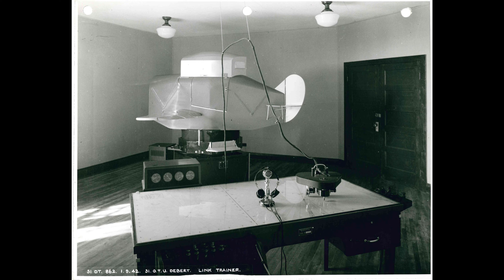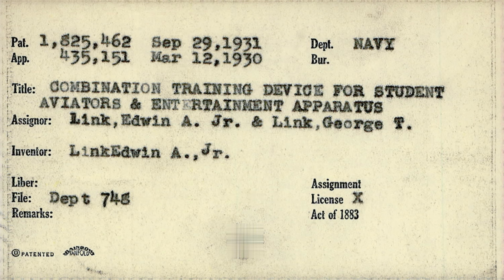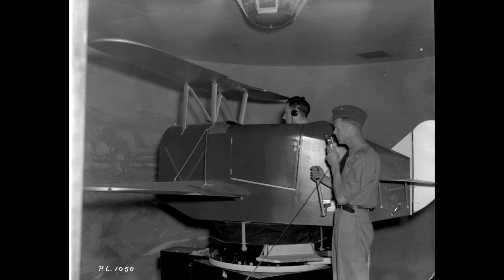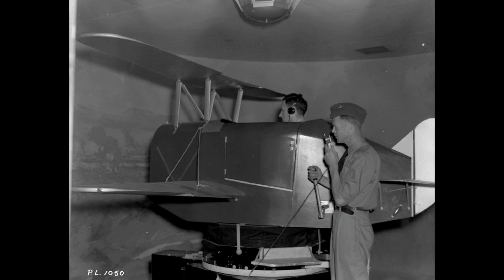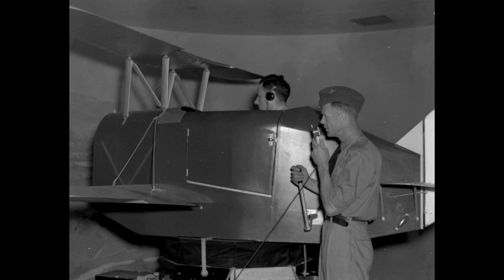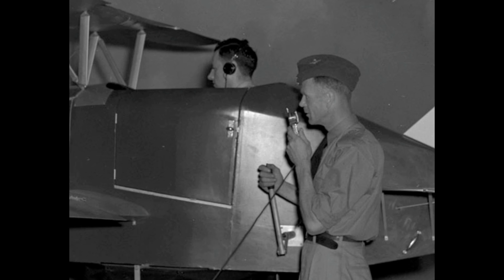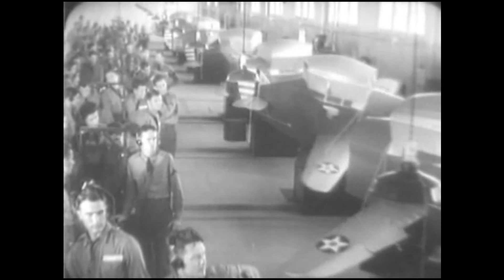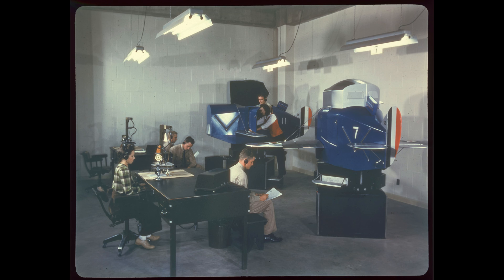The Link Trainer: Original Flight Simulator that Helped Win WW2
Using both footage taken at the Canadian War Museum by myself and historical photos and film, I look at the Link Trainer, a World War 2 flight simulator. I explain the creation of the Link Trainer, how it worked, and its role in World War 2.

Thank you to the OTD's Team Members: Gary Miller, George W Newman, sheldrake6

Link’s Patent
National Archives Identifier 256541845